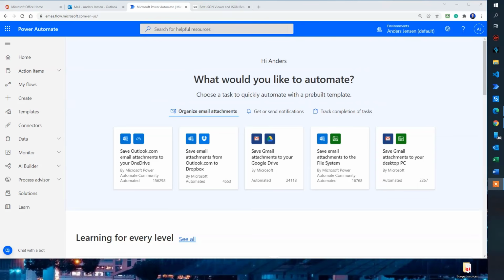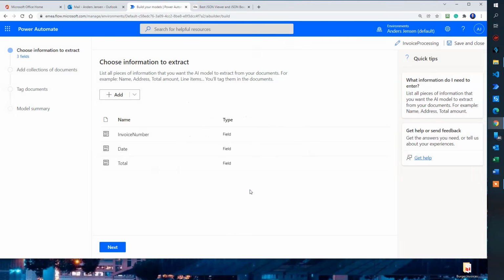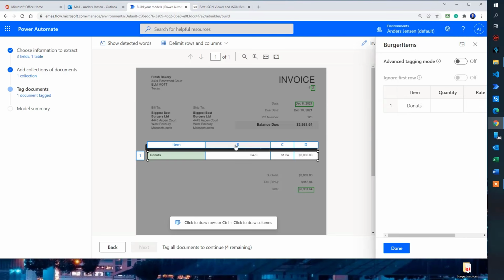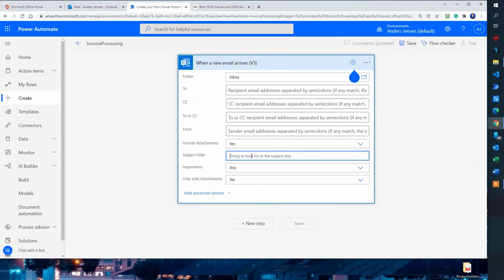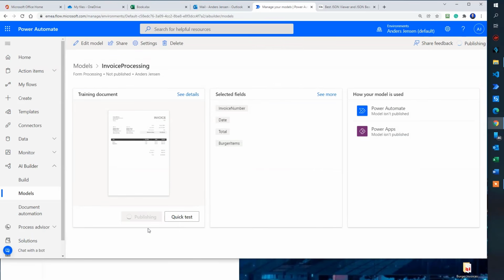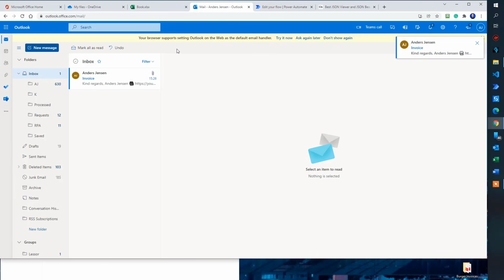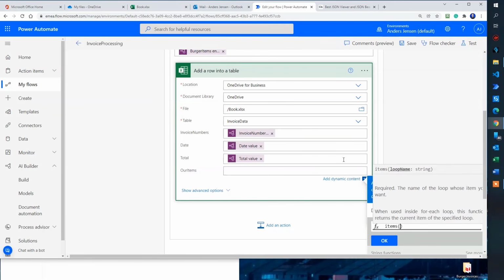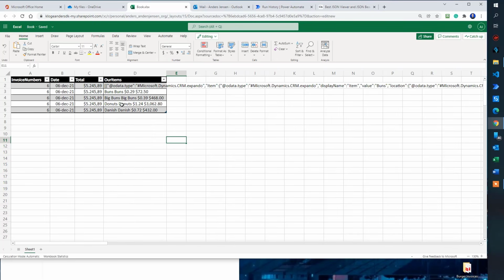How to Extract Data from PDF with Power Automate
Extracting data from PDF with Power Automate starts with a trained AI Builder model, and this tutorial uses that model in a cloud flow that saves invoice data from email attachments to Excel.

The example is a burger company that receives invoices as PDF attachments by email. Download the six sample invoices and open one to inspect it: An invoice number, a date, a total and a table of items. In AI Builder, choose form processing, because the invoices are structured documents that all share the same format. Add three fields and a single page table with the columns item, quantity, rate and amount. Upload five of the invoices as a collection, tag the fields and the table in every document, then train the model. Invoice number six is the test, and the model reads its invoice number with a confidence score of 99. Publish the model and create an automated cloud flow that triggers when a new email arrives. An "Apply to each" loops through the attachments, "Extract information from forms" runs the model on the PDF, and "Add a row into a table" saves the result to an Excel workbook in OneDrive. Format the four Excel headers as a table and give the table a name first, so it is easy to identify in the flow. The model also accepts JPG and PNG files.

TOP LEARNINGS
🔹 Train an AI Builder model on five sample PDFs
🔹 Tag fields and table columns in every training document
🔹 Write an expression that saves each PDF table row as its own Excel row

After the first test email, the whole invoice table sits in one Excel cell as JSON. Copy that output from the run history into a JSON beautifier to see the structure, then replace the cell value with four expressions built on the items function, one each for the value of item, quantity, rate and amount. A new test email with invoice six now adds four rows to Excel, one for each line in the invoice table. Expect a delay of 15 to 20 seconds between sending the email and the flow run, and check the total column: In the video it came out in the local currency until the number format was changed to US dollars.

CHAPTERS
0:00 Intro
2:44 Create a model with AI Builder
11:28 Use the AI Model in Power Automate
22:00 JSON Parse a PDF Table with Power Automate